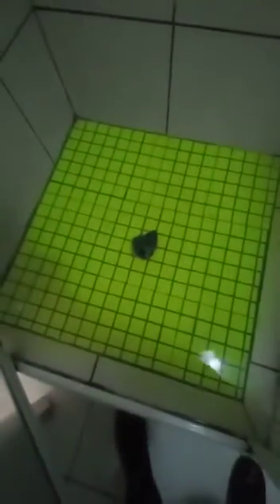How to do tracer dye leak detection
We carried out luminous green tracer dye leak detection flood tests on a shower base. After 5 minutes Plumvac found the leak!